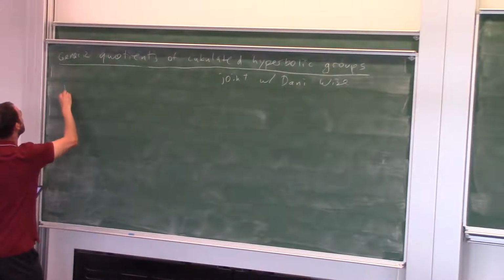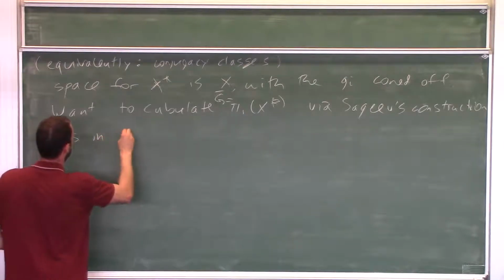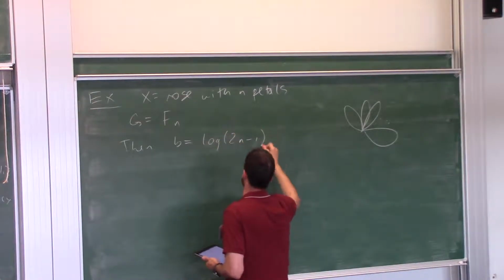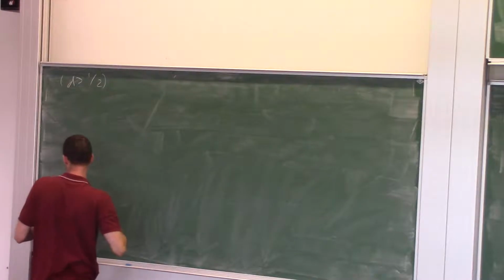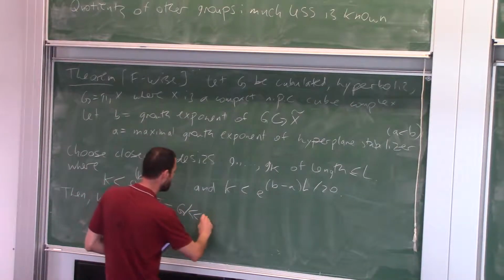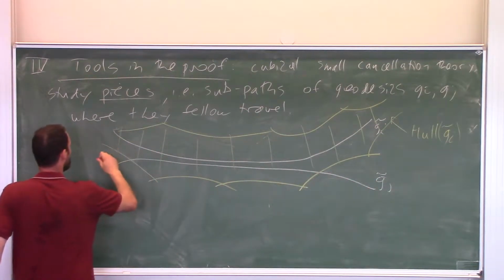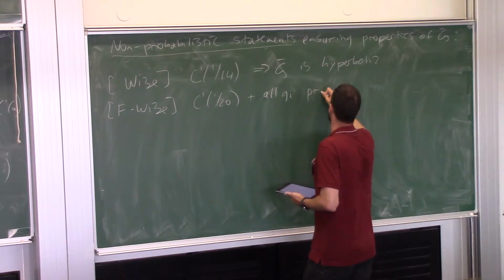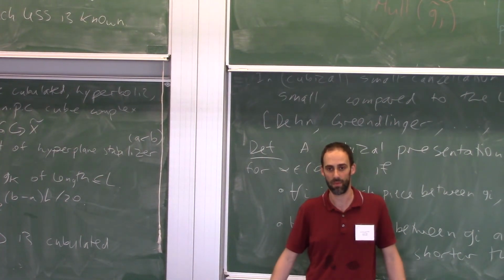David Futer (Temple) - Generic quotients of cubulated hyperbolic groups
Graphs, surfaces, and cube complexes
9 July 2018

Abstract: We show that generic quotients of cubulated hyperbolic groups are again cubulated and hyperbolic. Here, “generic” means that the conclusion holds almost surely when long random relations are added at sufficiently low density, in the Gromov density model of random groups.
This is joint work with Dani Wise.